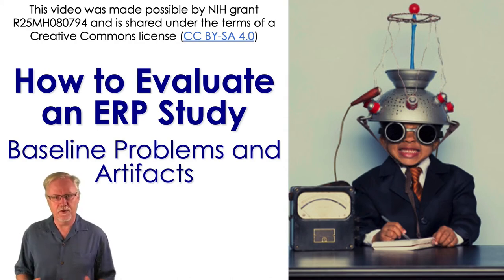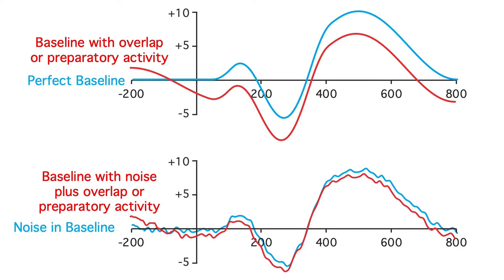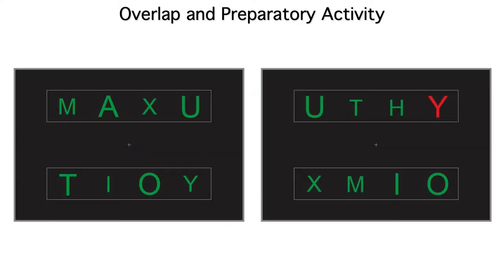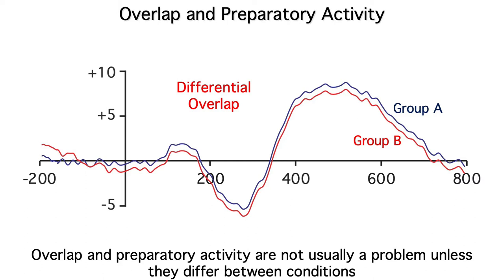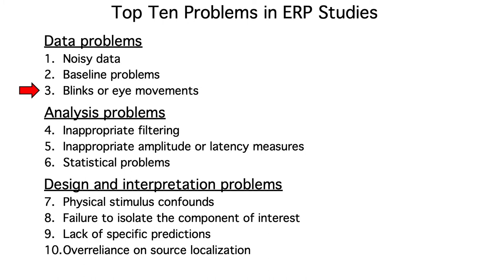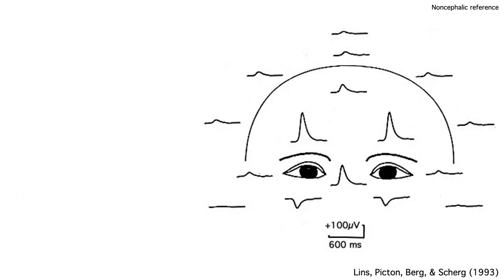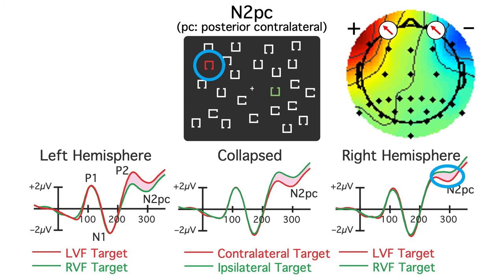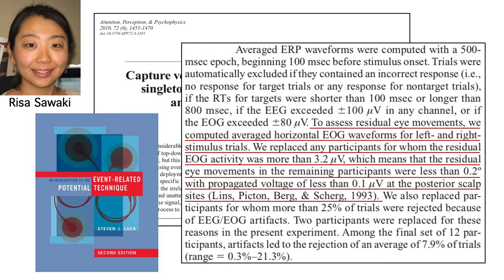Evaluating ERP Studies 3- Baseline problems and artifacts